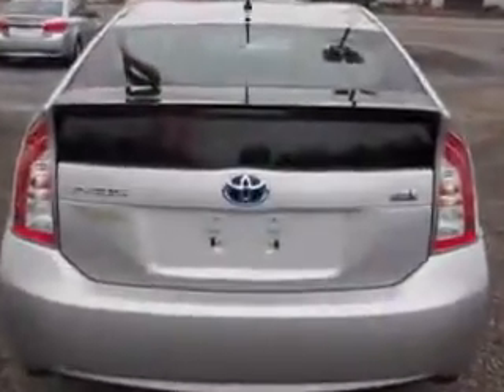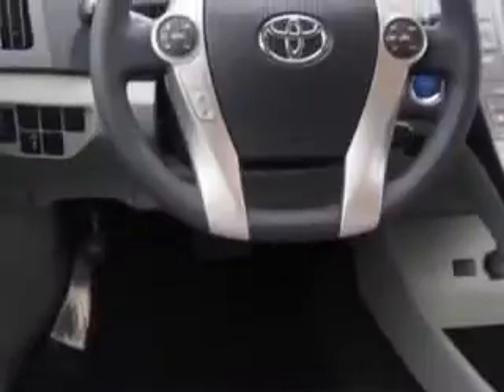2013 Toyota Prius W & L Subaru Northumberland, PA 17857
Toyota Prius You will love this  Classic Silver Metallic   Toyota Prius Liftback, equipped with a 4 Cylinder engine and a cvt transmission.
MILES: 13,705
VIN:JTDKN3DU5D0346429